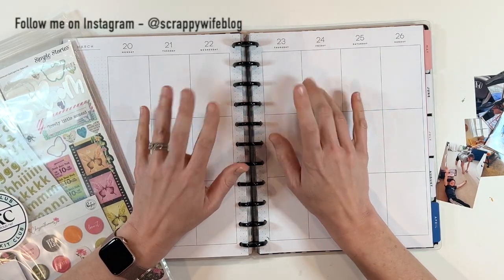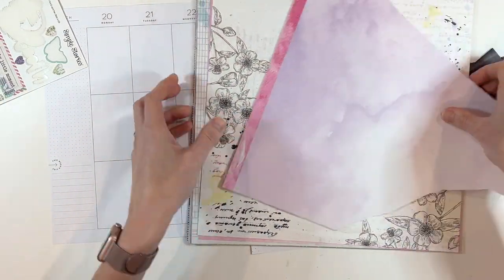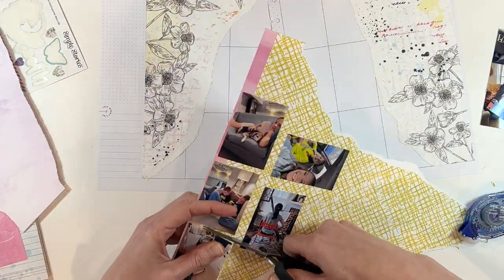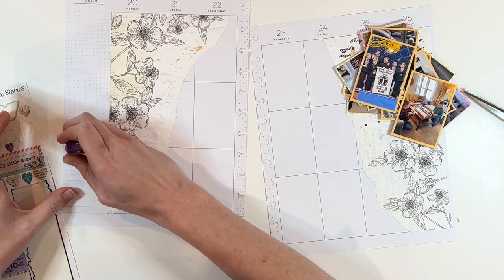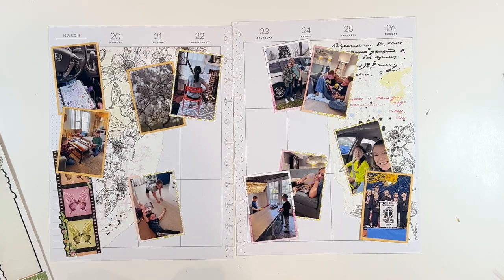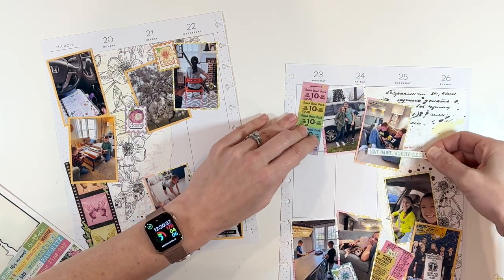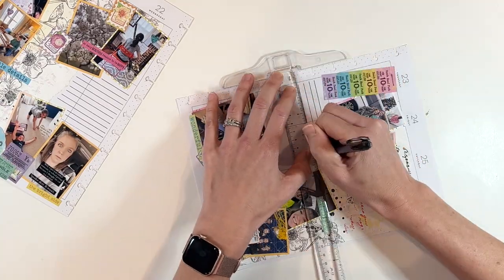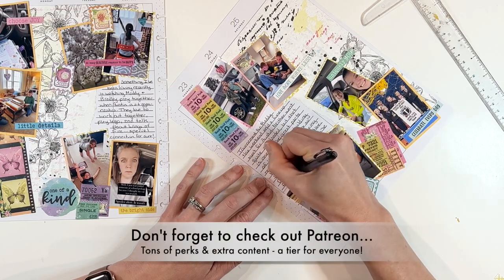Diving Back in?! || Memory Planner Process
It has been a hot second since I did a memory planning video, and I have fallen a little behind in my memory planner.  While it can feel intimidating to dive back into a project, going back to some tried and true methods can make the whole process a bit easier.  In this video, I am working on a memory planner spread from about a month ago.  All the supplies I used are linked below!